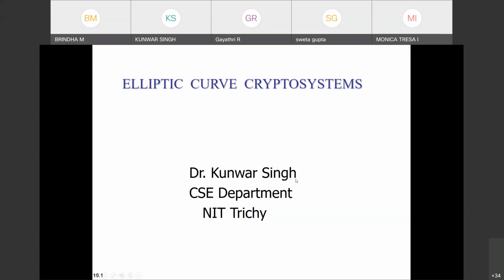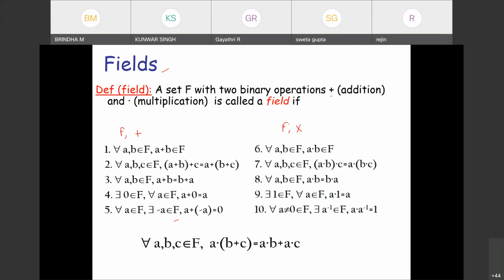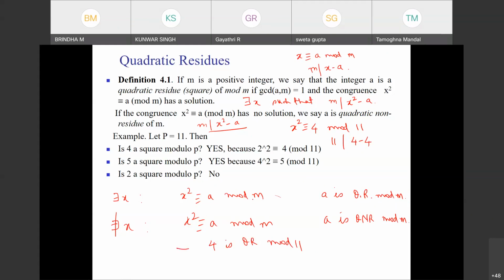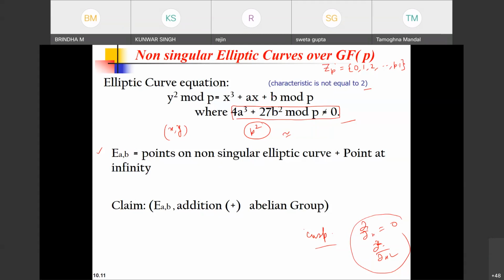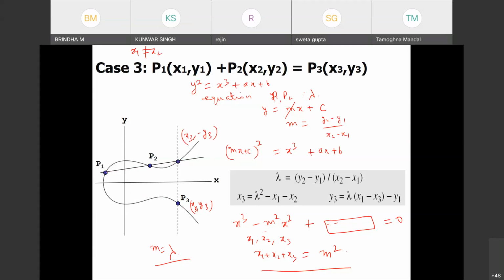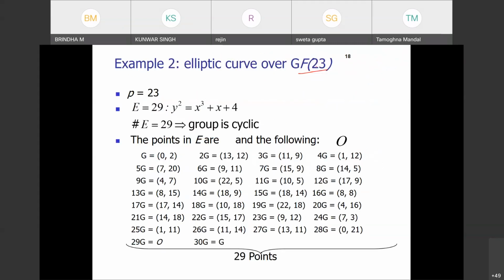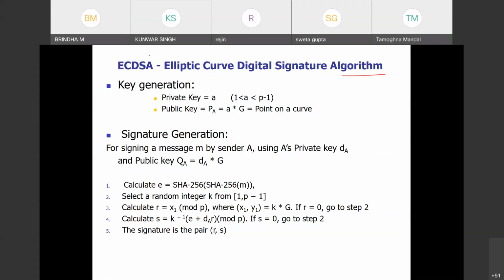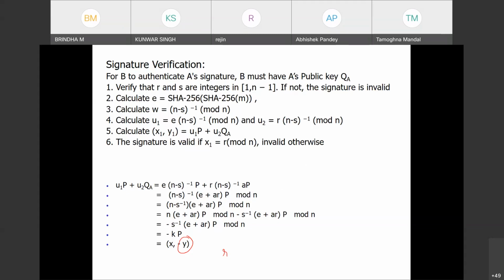Lecture 2: Elliptic Curve Cryptosystem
FDP on Blockchain and Smart Contract Technology Lecture 2
Lecture 2: Dr. Kunwar Singh , on "Elliptic Curve Cryptosystem